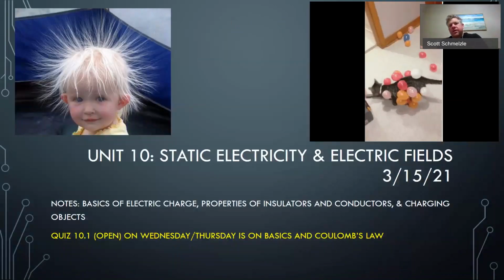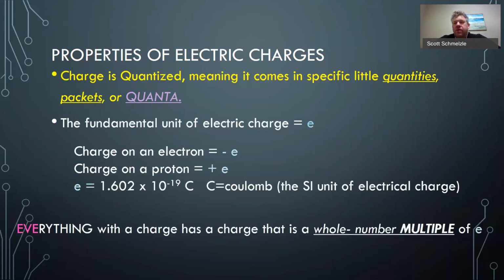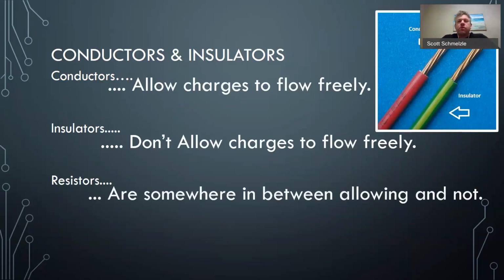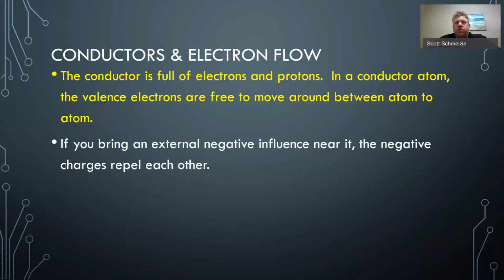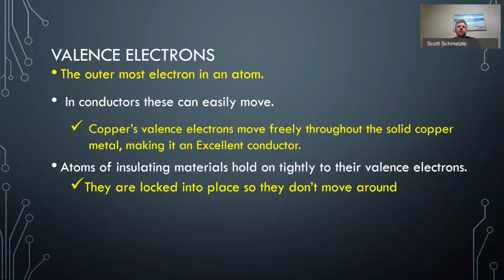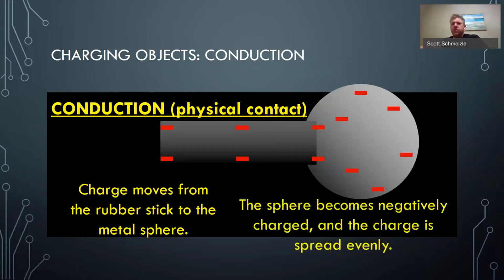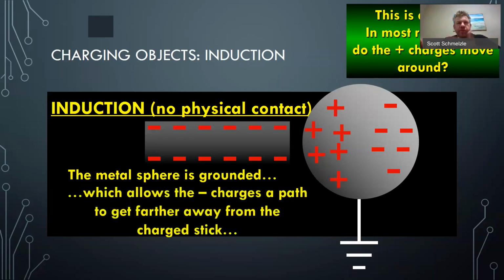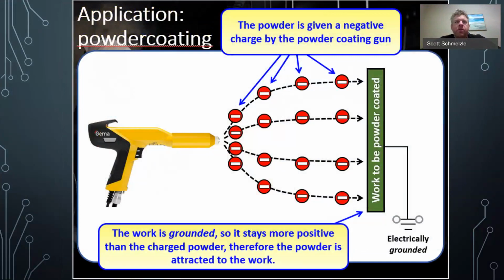Electricity basics, Insulators/conductors, and different methods of charging